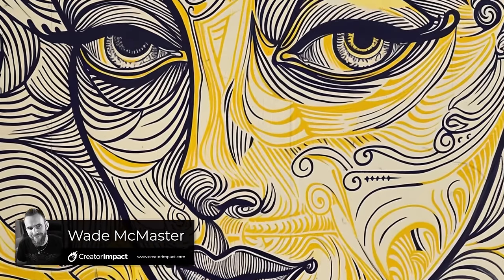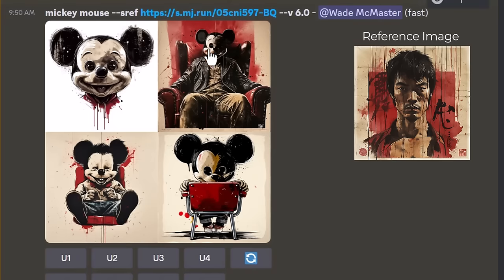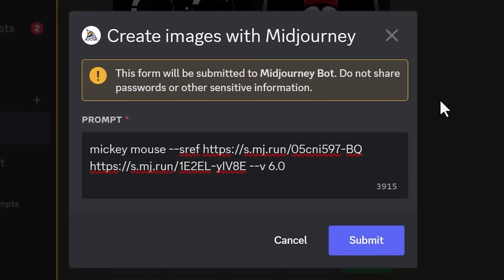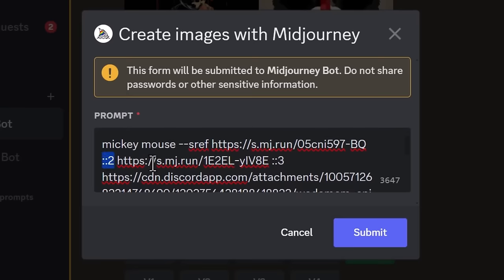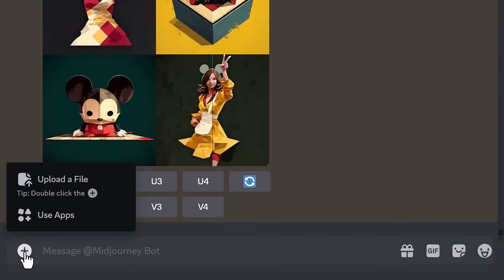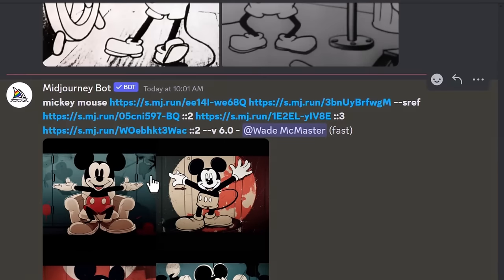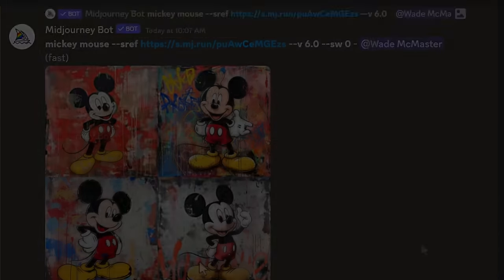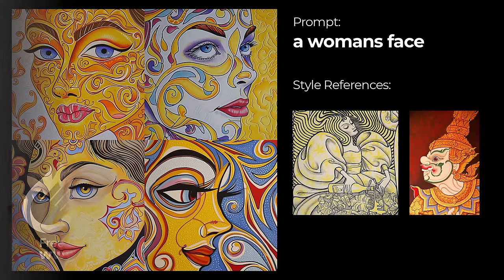--SREF: Midjourney Consistent Styles (using --sref)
You can now create Midjourney Consistent Styles! Using their new Style Reference feature ( --sref ) you can upload images to apply a style.  I show you how in this video!

Over 1000 Midjourney styles you can try!